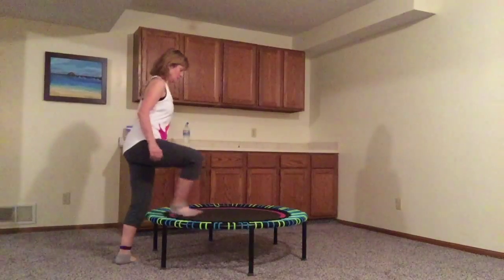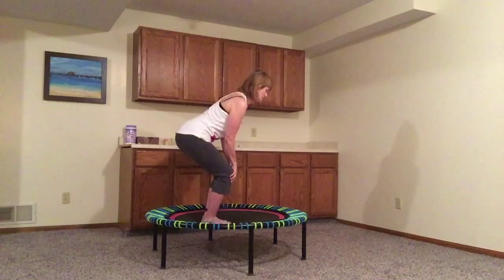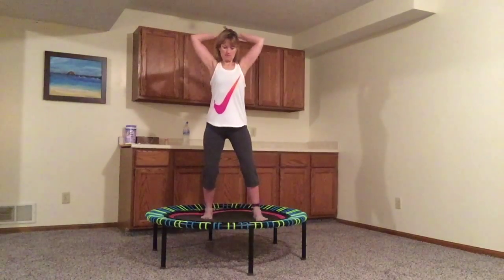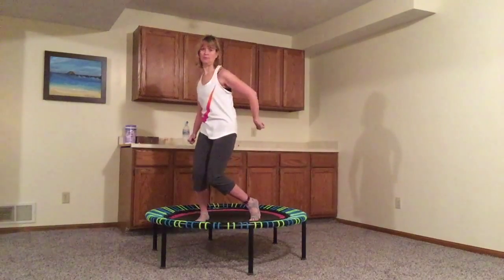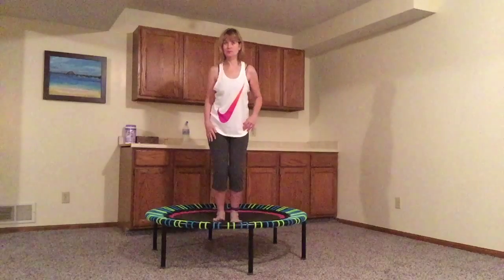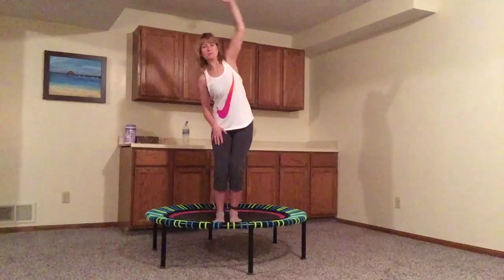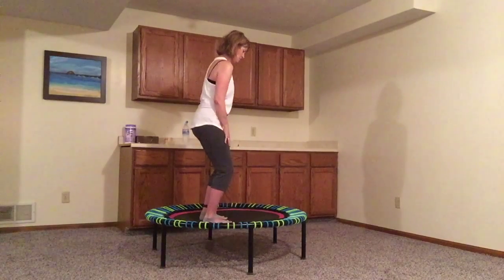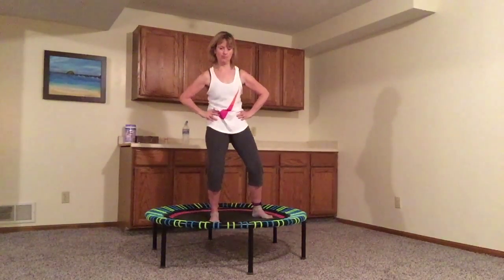Pelvic Floor Day 9